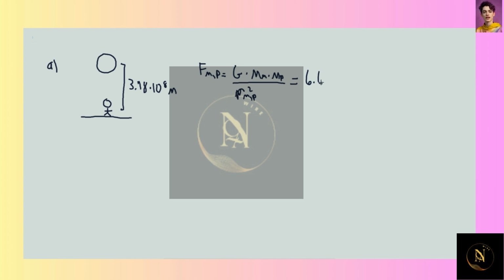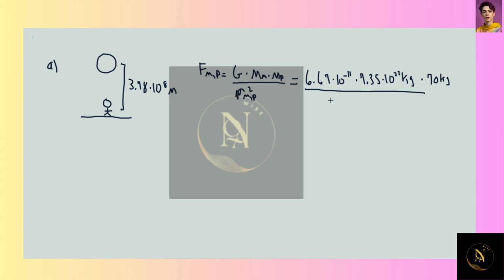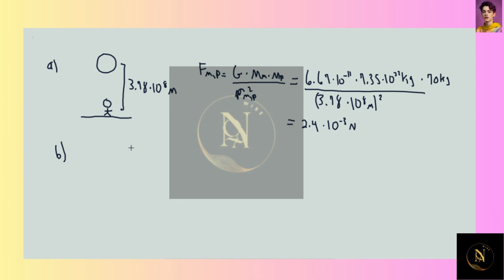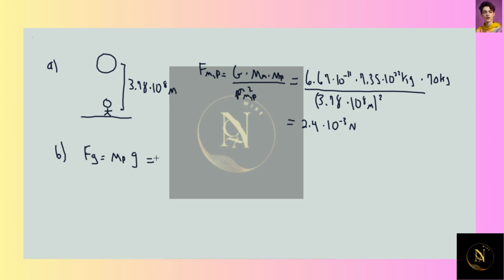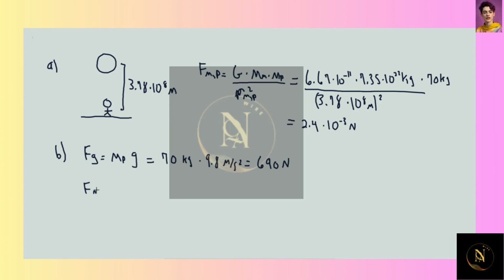A typical adult human has a mass of about 70 kg a What force does a full moon exert on such a human